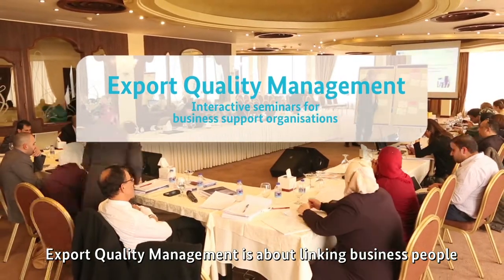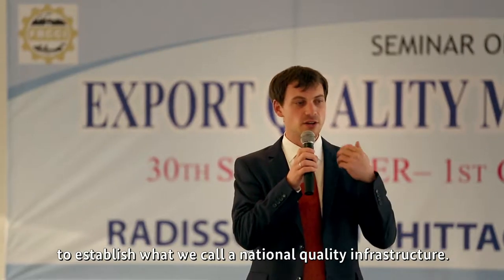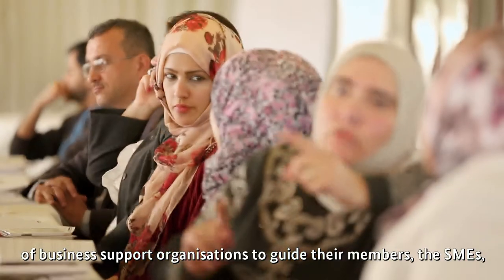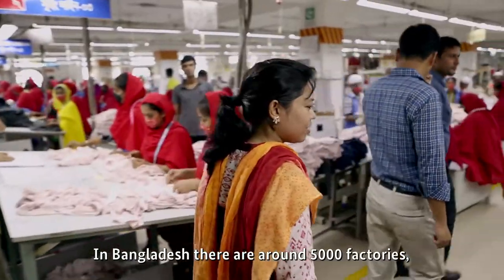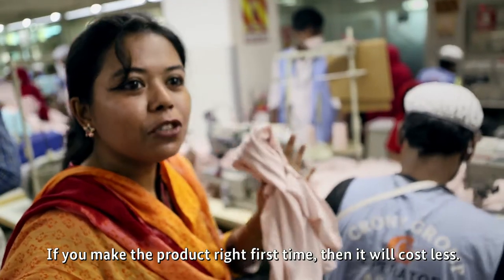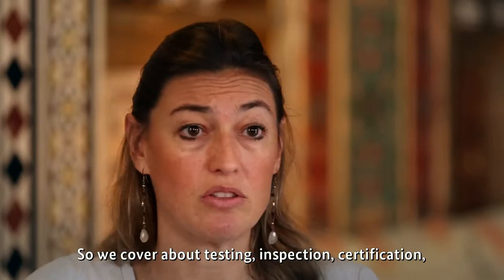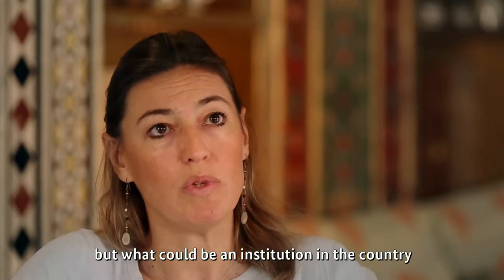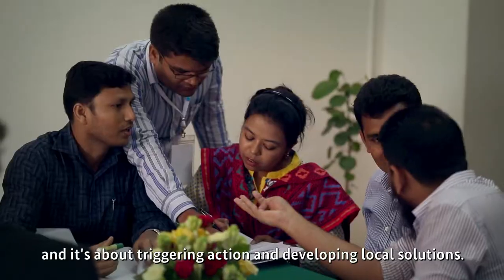Export Quality Management